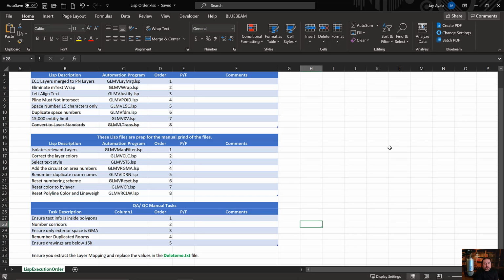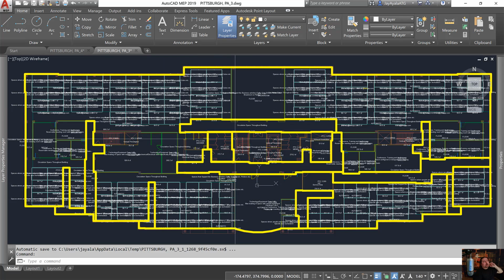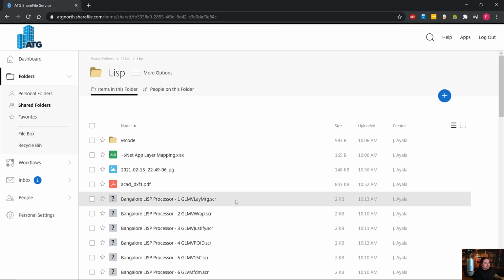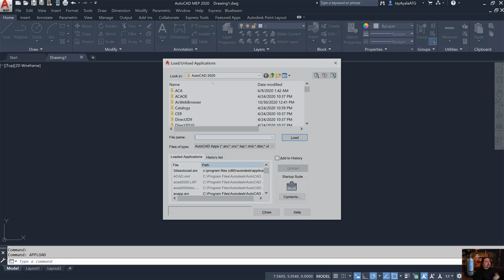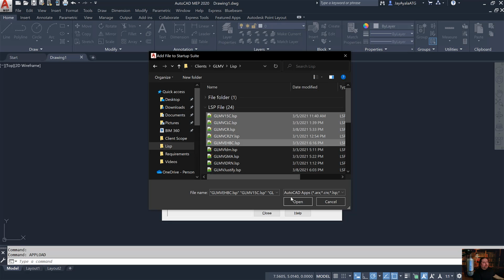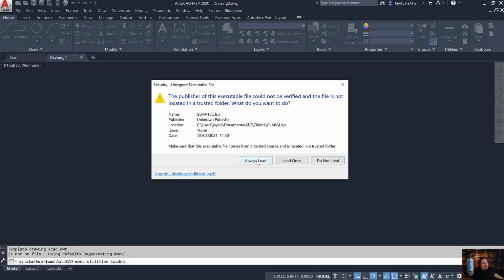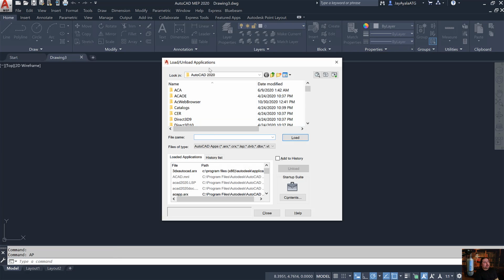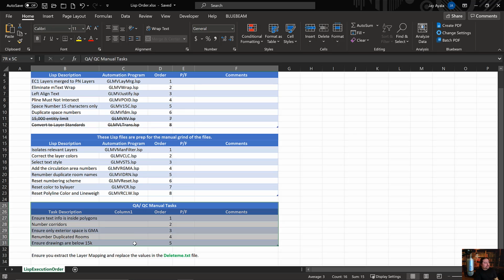Loading Lisp Routines